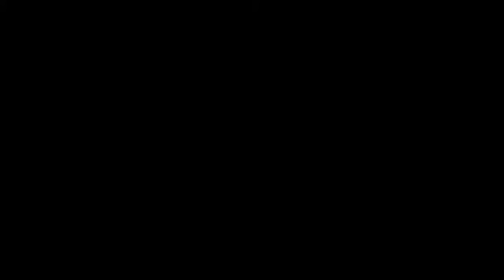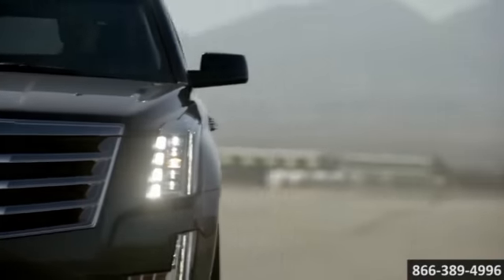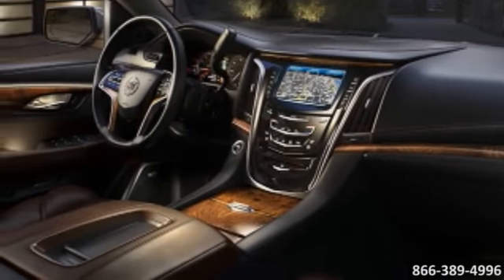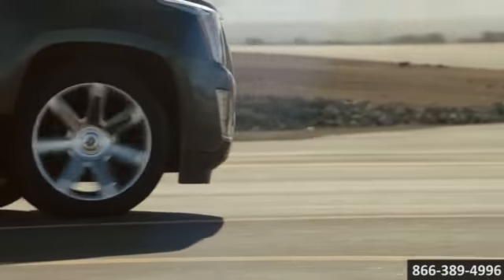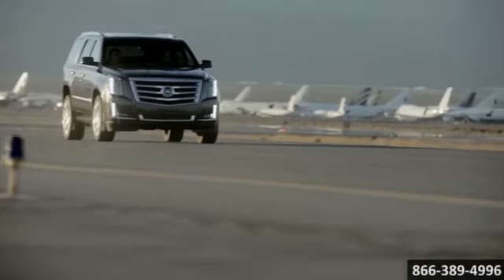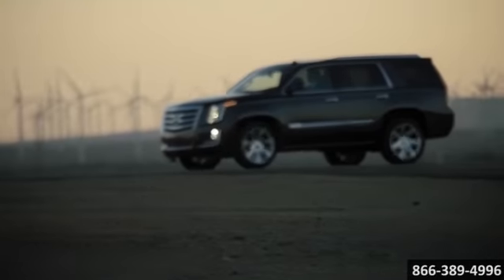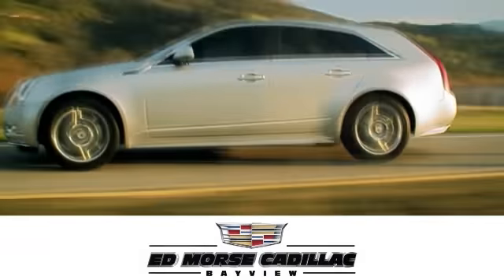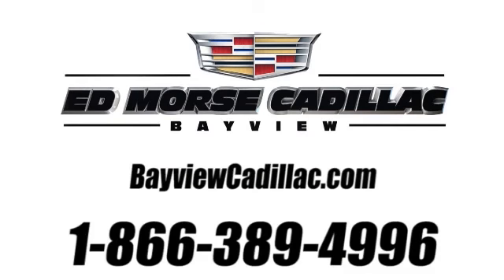New 2015 Cadillac Escalade Fort Lauderdale Miami FL Ed Morse Bayview Cadillac 2 Fort Lauderdale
Ed Morse Bayview Cadillac Feature Video
1240 North Federal Highway
Fort Lauderdale Miami FL, 33304